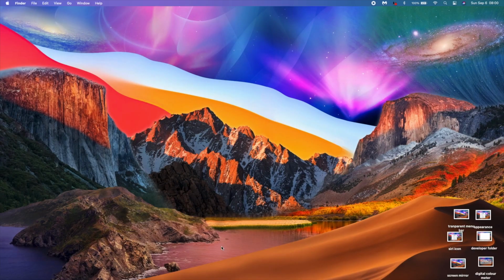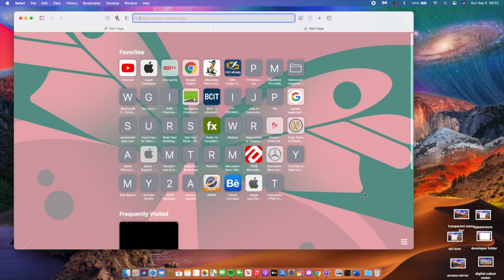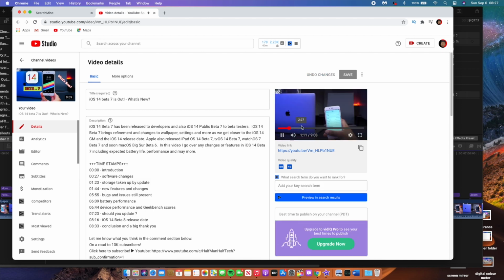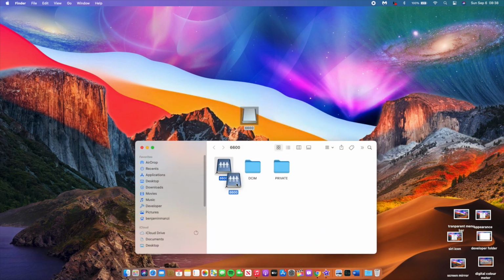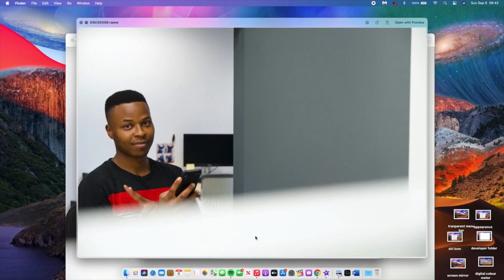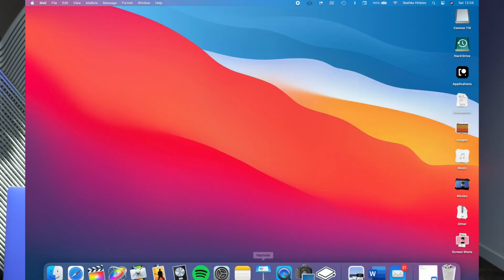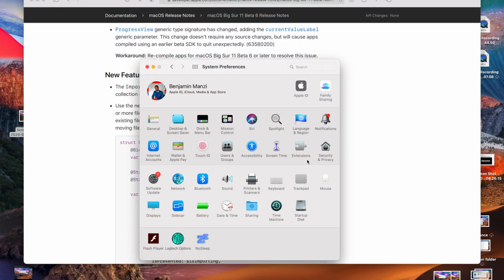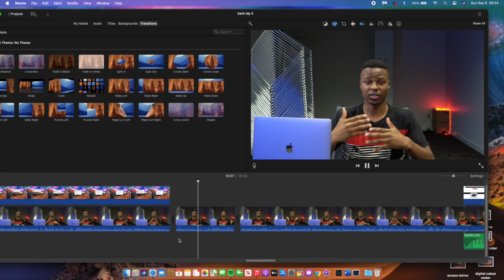macOS Big Sur 11 BETA 6 - A Few More New Features, Bugs and Follow Up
The macOS 11 Big Sur beta can be downloaded through the Apple Developer Center and once the appropriate profile is installed, subsequent betas will be available through the Software Update mechanism in System Preferences

+++TIME STAMPS+++
click on the time stamps below to jump to the section you want

00:00 - introduction
00:44 - wallpaper
01:06 - more new features, Bugs and changes
08:17 - device performance
08:47 - should you update to macOS Big Sur BETA 6?
09:28 - if you can't see this update do this
10:07 - Youtube Community Poll
10:15 - conclusion and a big THANK YOU

Here’s the full list of macOS 11 Big Sur compatible Macs:
2015 and later MacBook
2013 and later MacBook Air
2013 and later MacBook Pro
2014 and later Mac mini
2014 and later iMac
2017 and later iMac Pro
2013 and later Mac Pro